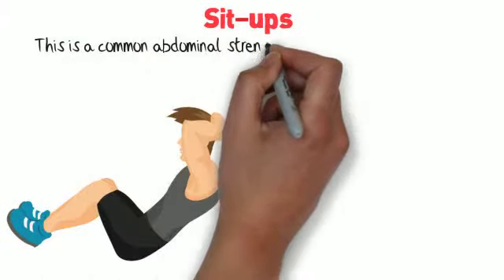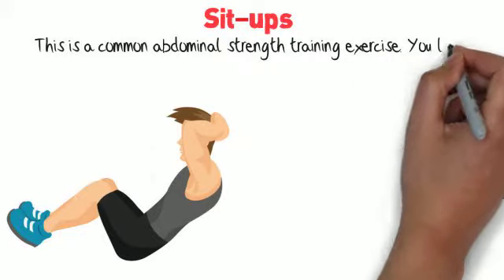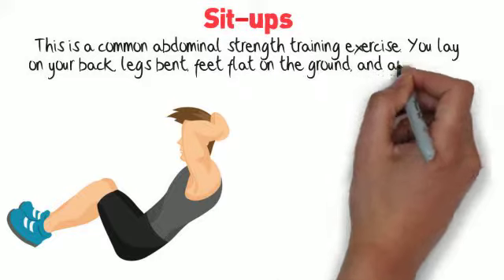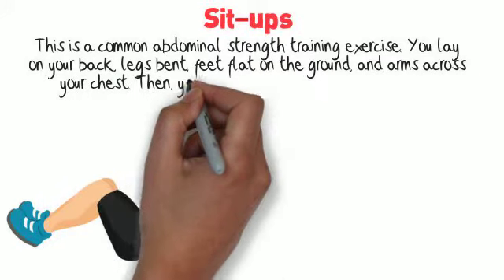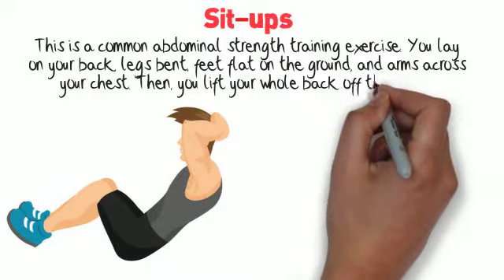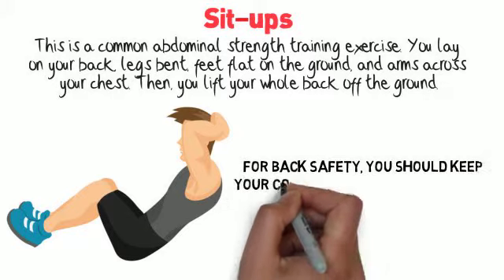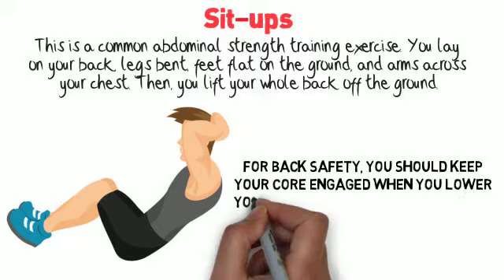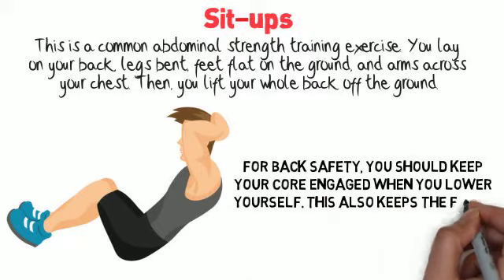[Abs] Sit ups